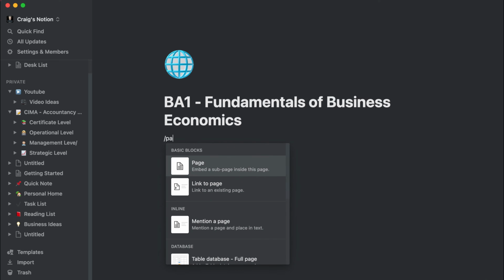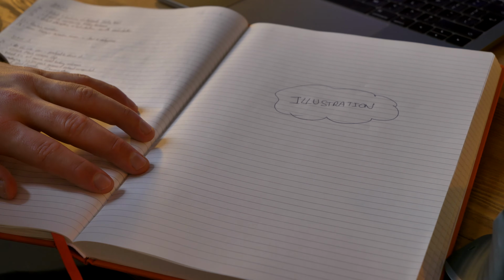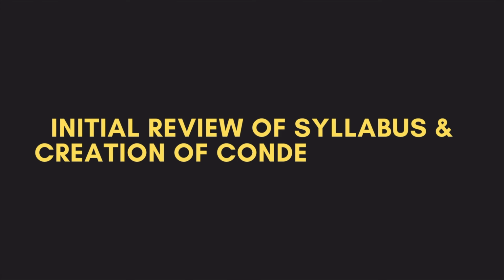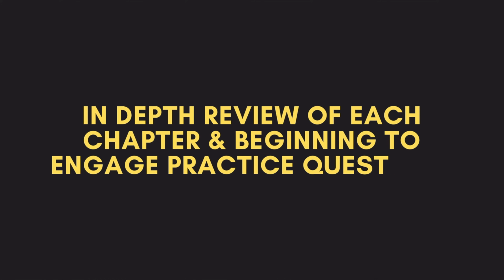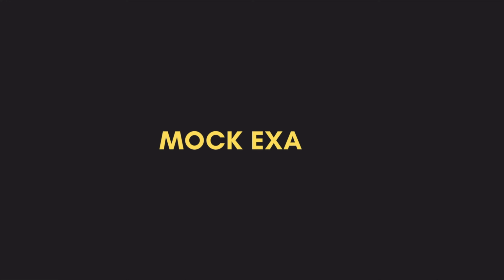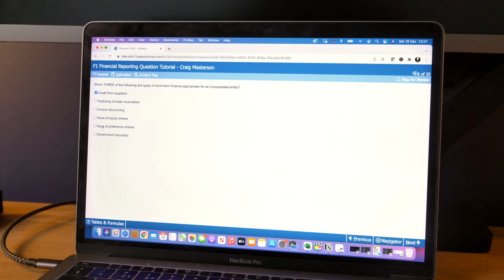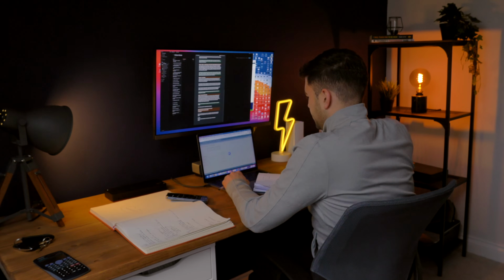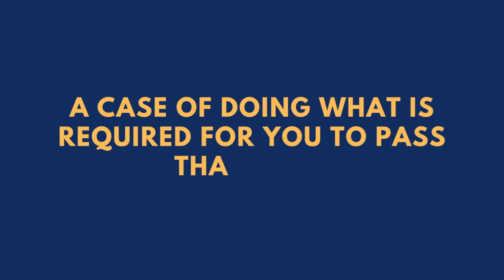How to Approach your CIMA Revision Schedule!